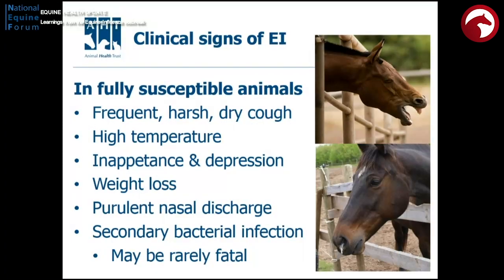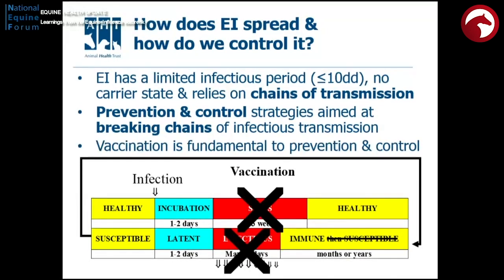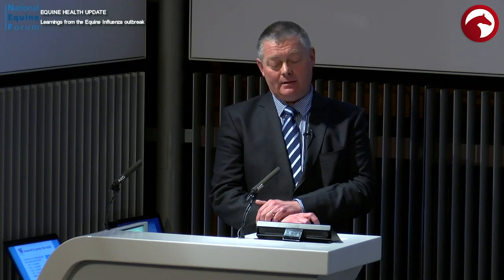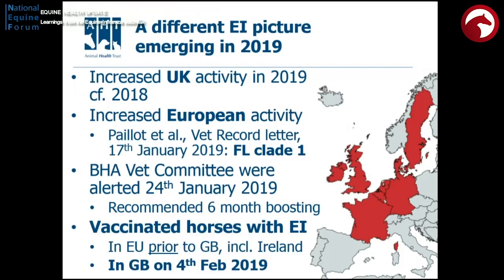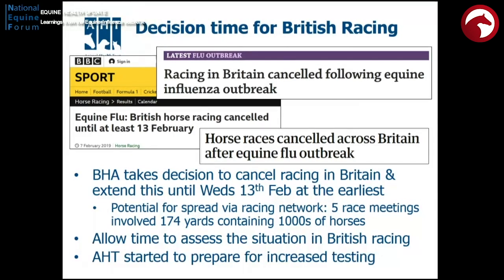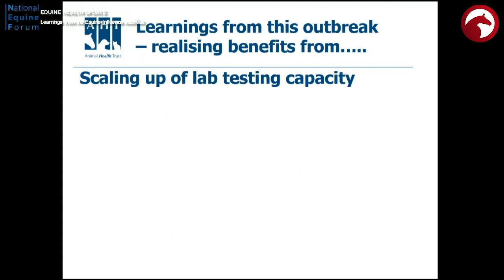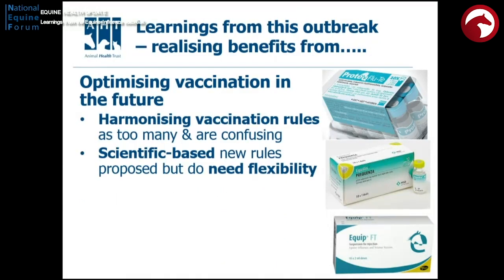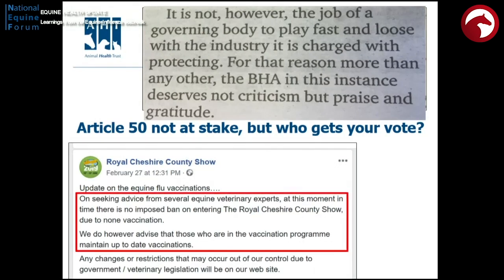NEF19 08 Learnings from the Equine Influenza Outbreak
27th National Equine Forum 2019
Thursday 7th March 2019

EQUINE HEALTH UPDATE: Learnings from the Equine Influenza Outbreak

Dr Richard Newton, Director of Epidemiology and Disease Surveillance, Animal Health Trust

Whilst the National Equine Forum is responsible for hosting this event, the views of the individual speakers and panellists, and the content of the speakers slides, are not necessarily representative of the National Equine Forum.  The National Equine Forum is not responsible for any inaccuracies which may be contained in the content above or expressed by individual speakers, panellists or audience members posing questions.